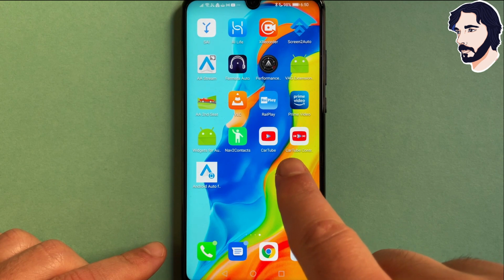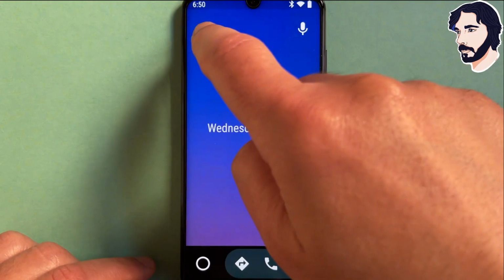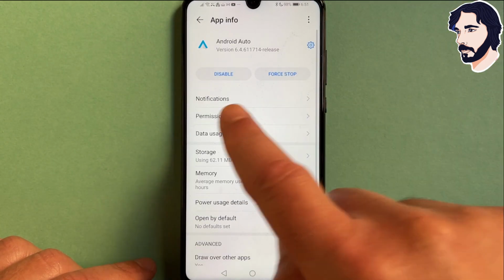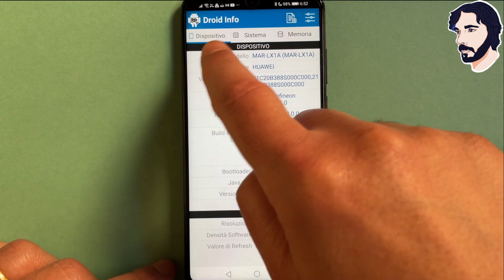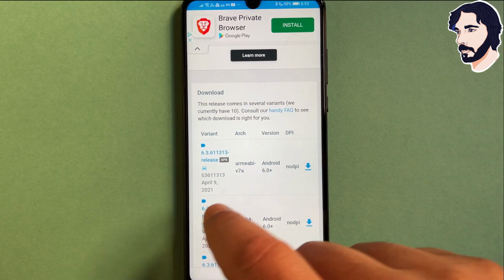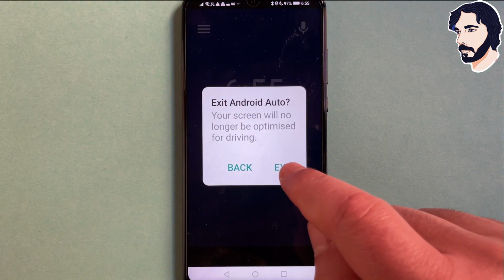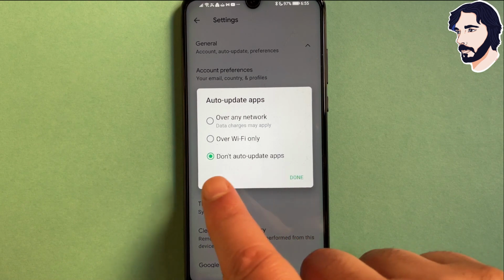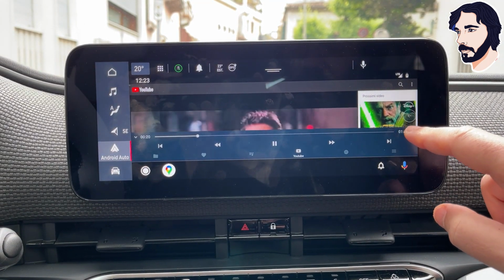How to downgrade Android Auto and rollback to a working version with AAAD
Apps like CarStream, Fermata Auto and AA Mirror may not work with the latest version of Android Auto. To fix the issue you can try installing an older version of Android Auto.